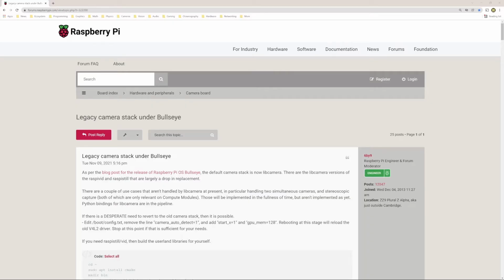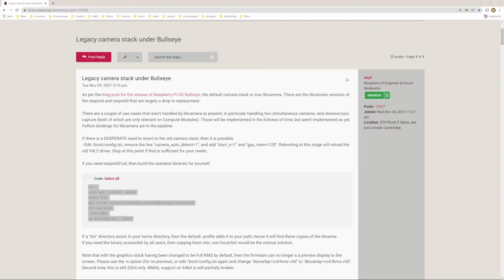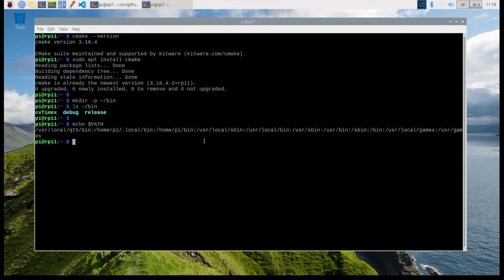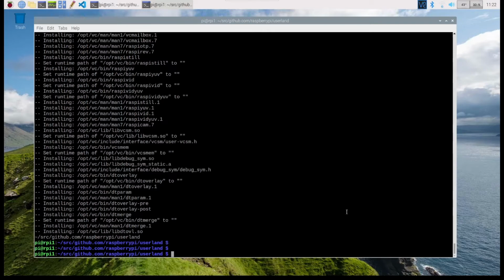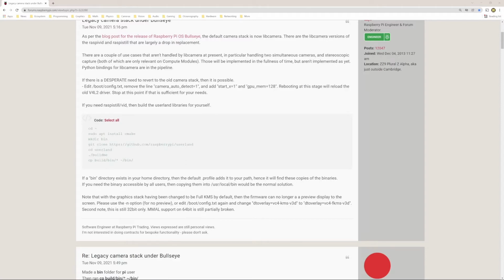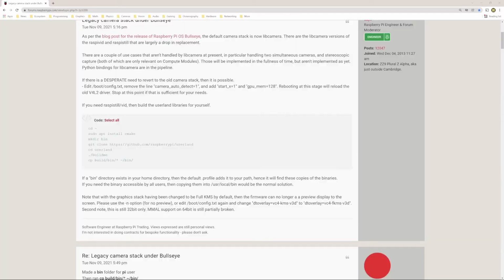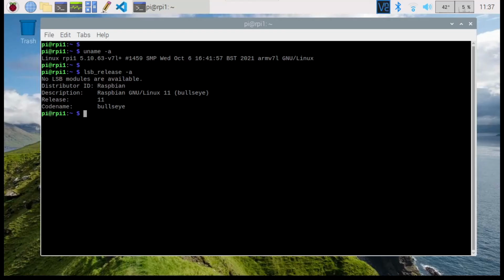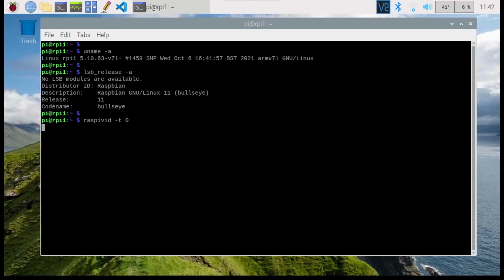Raspberry Pi 4: Compiled Legacy raspicam Camera apps on Raspbian 11 (bullseye)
Reference: Raspberry Pi Forum Article:
Legacy camera stack under Bullseye